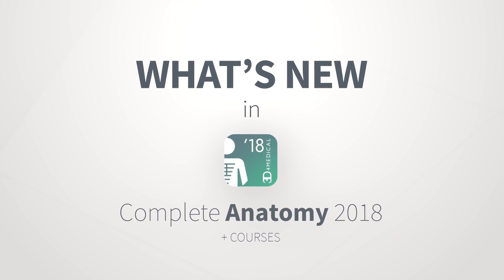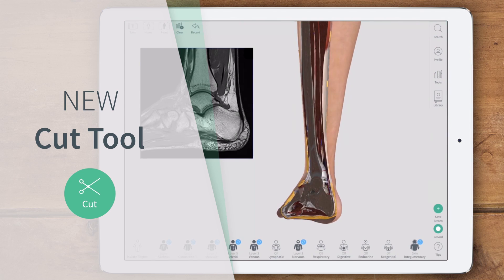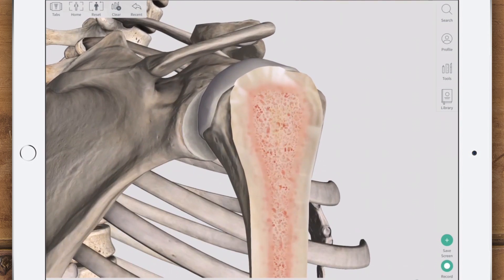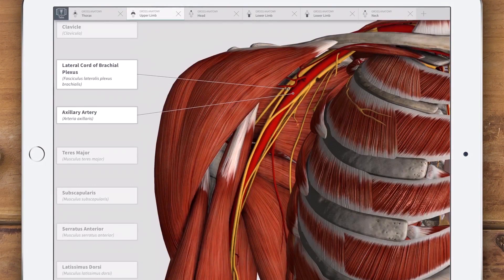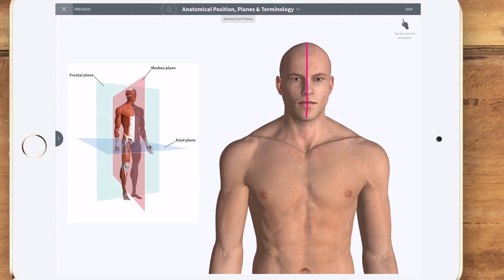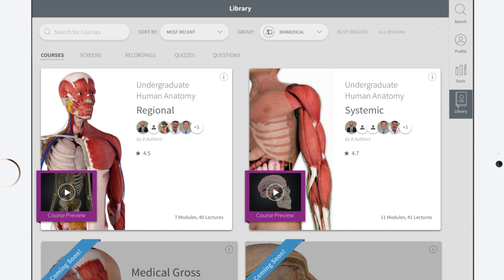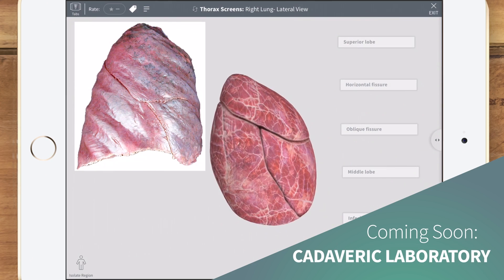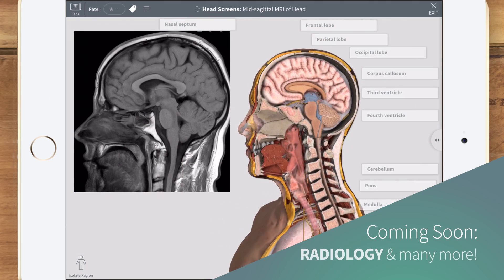What's New in Complete Anatomy 2018!